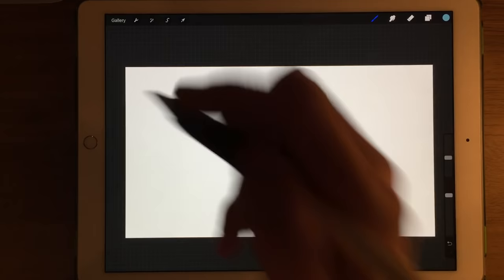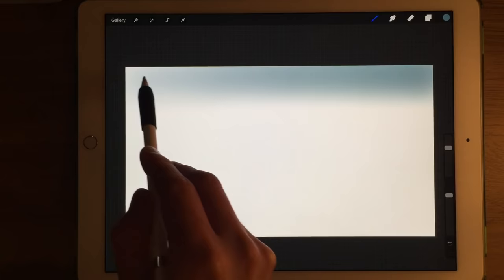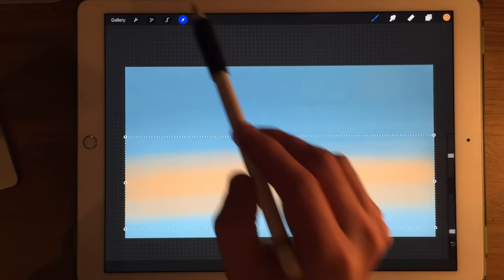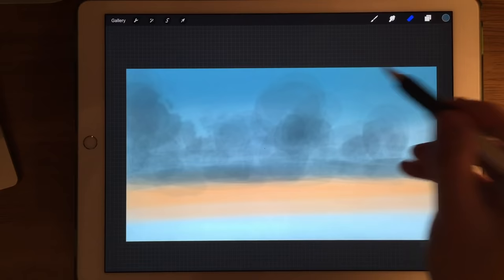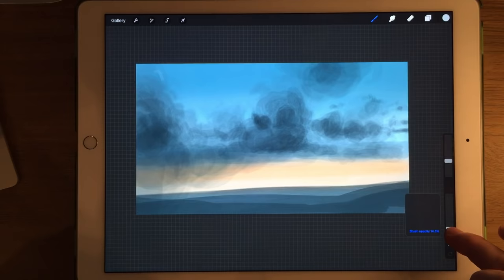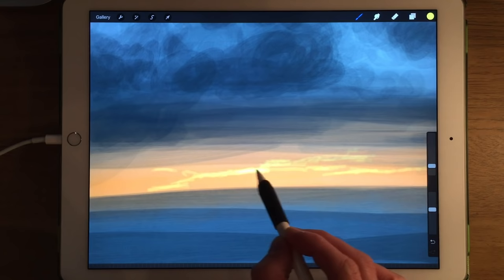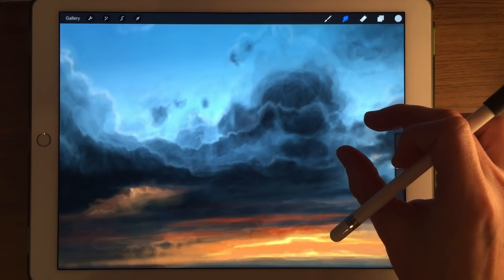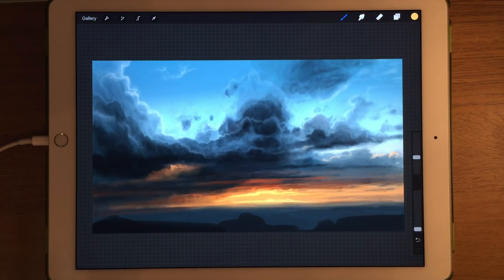Apple Pencil drawing / iPad Pro Painting Demo, How to paint sky in Procreate art app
Apple Pencil / iPad pro painting demo, how to paint a sky on iPad Pro in Procreate by James Julier.